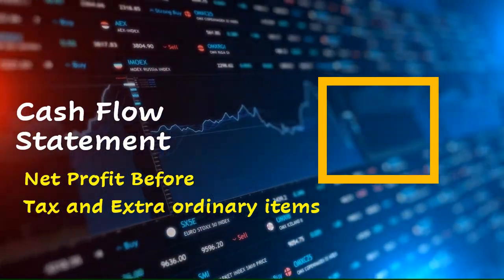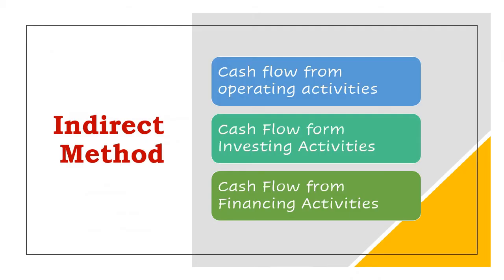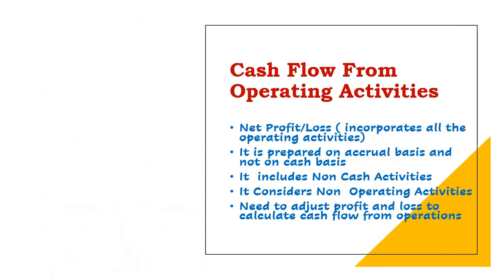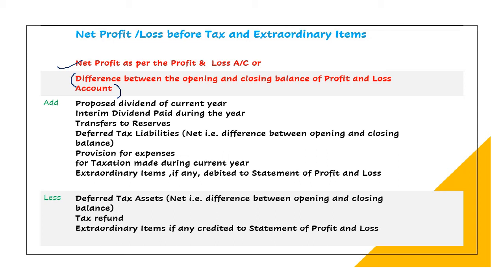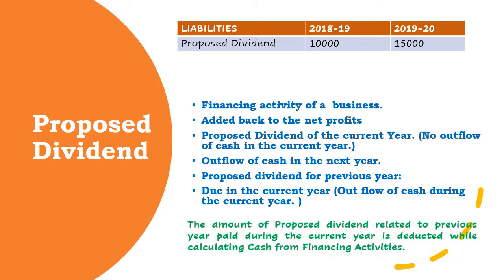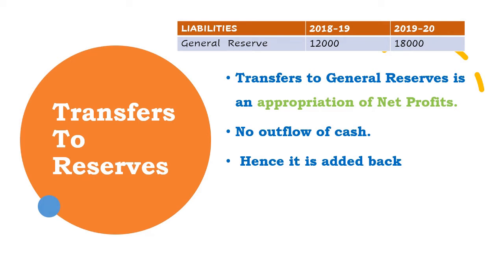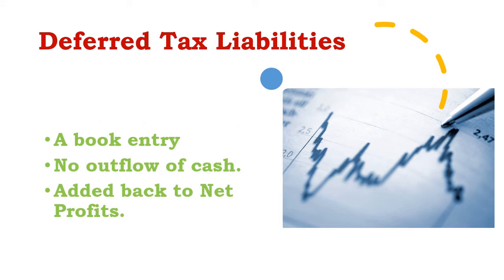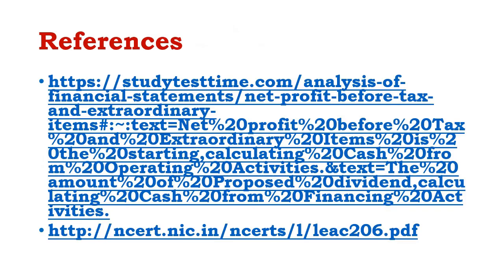Net Profit before Tax and Extra Ordinary Items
This is one of the important concepts of  Cash  Flow Statement. It helps to calculate Cash Flow from operating activities